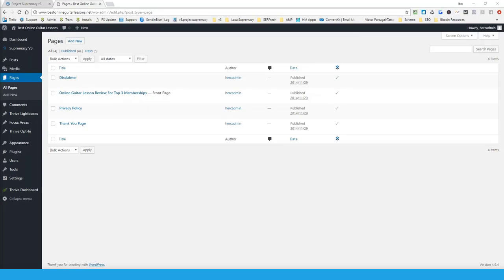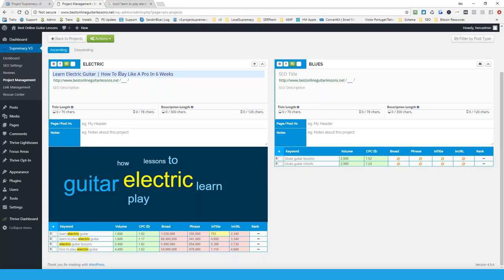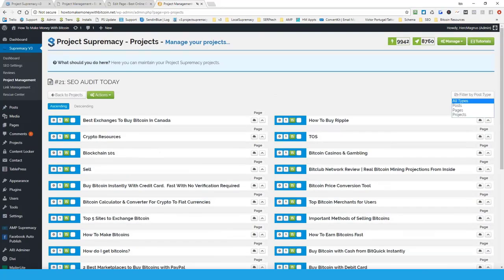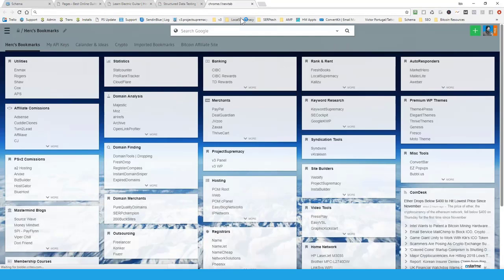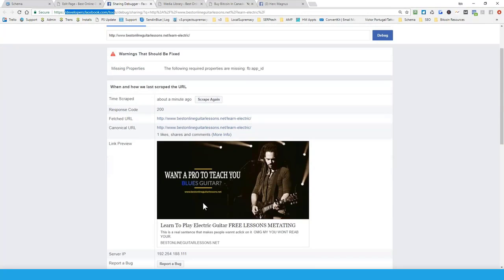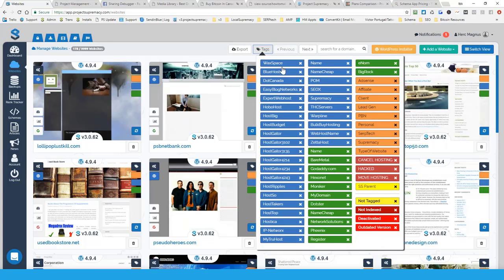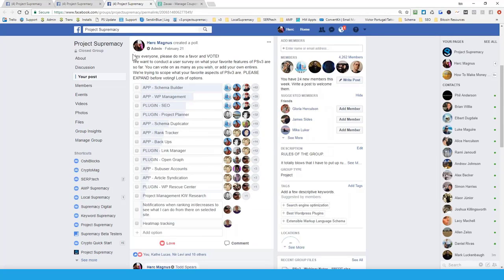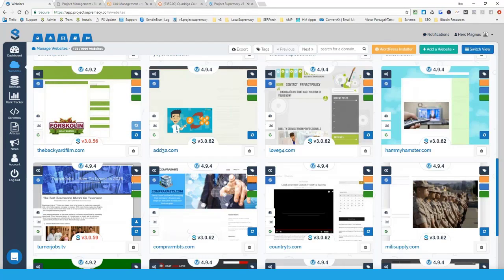Vivek Gour | 2018 Best Practices For Website Optimization With PSv3